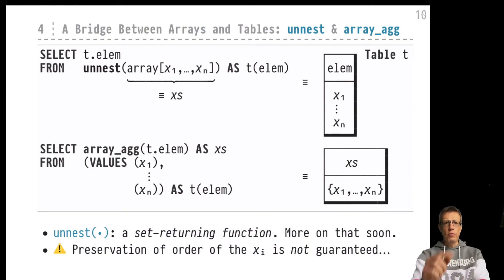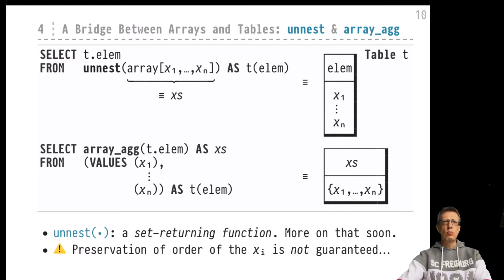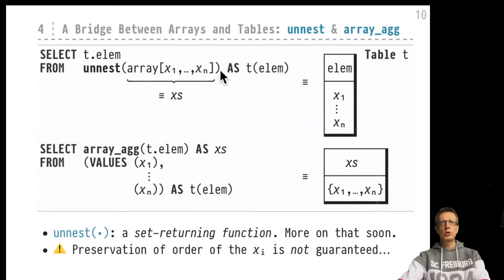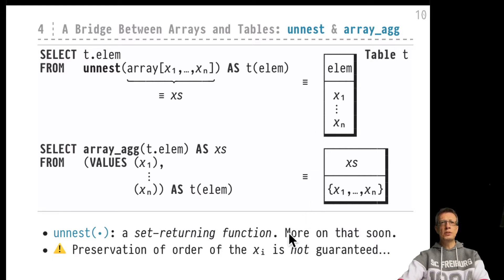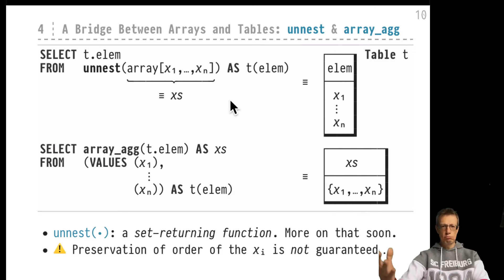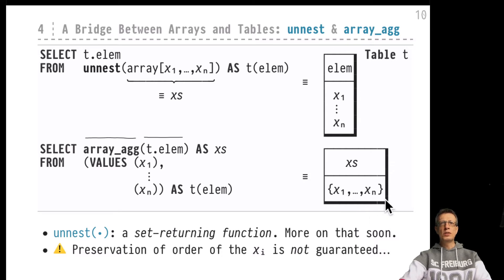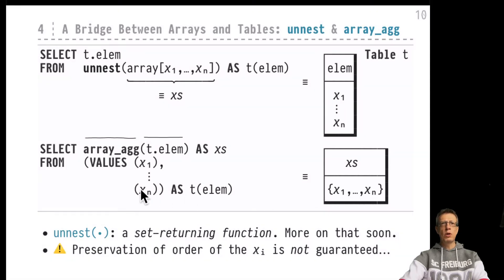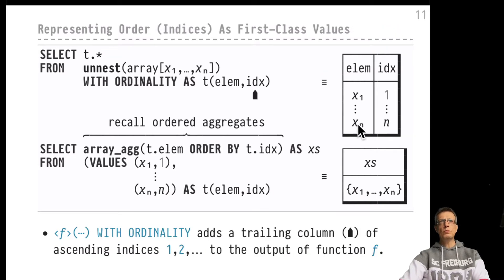Advanced SQL — Chapter #04 — Video #24 — Array programming via unnest, array_agg, WITH ORDINALITY